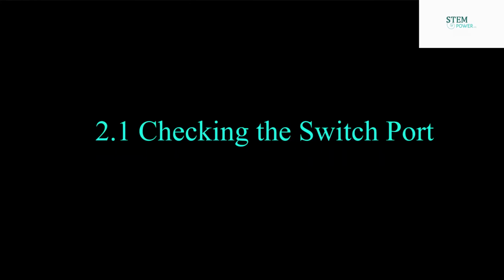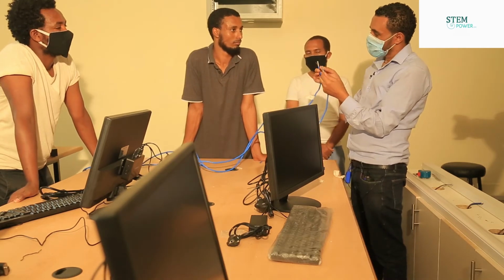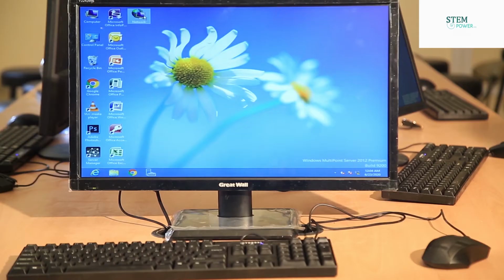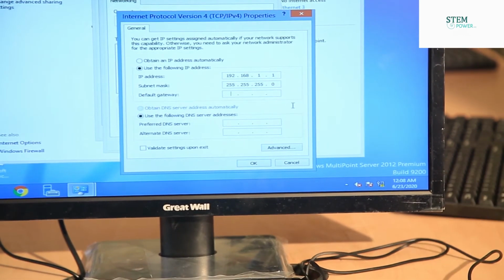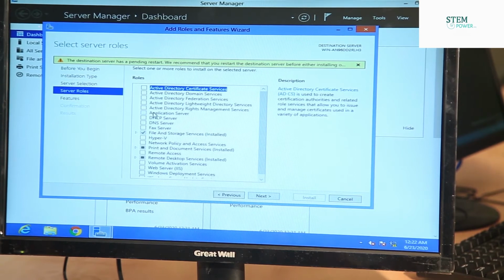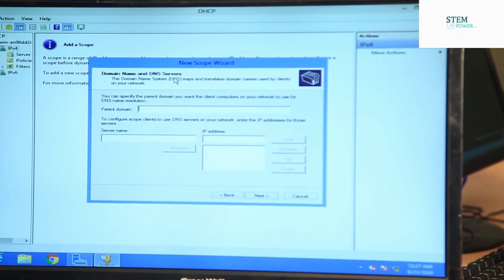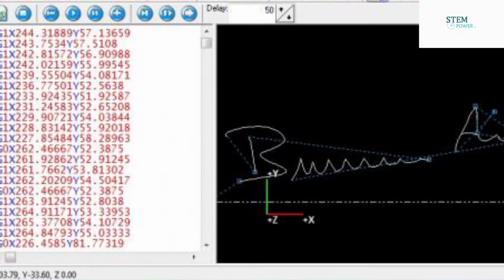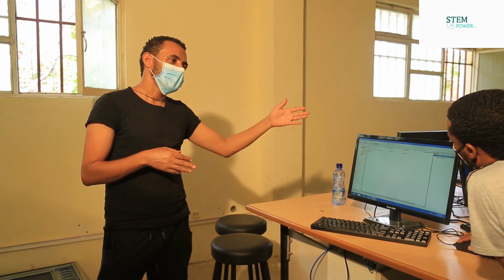STEMpower Video Lesson for Virtual Lab Set up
Video Lesson for how to Set up a Virtual Computer Lab by STEMpower